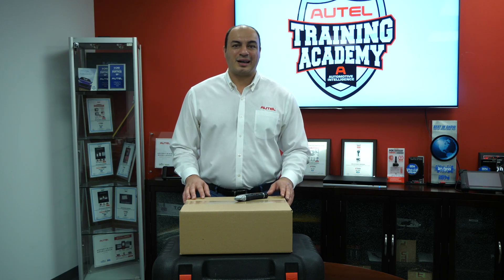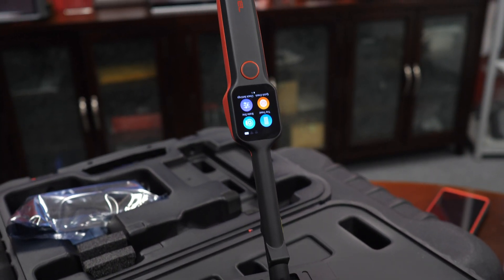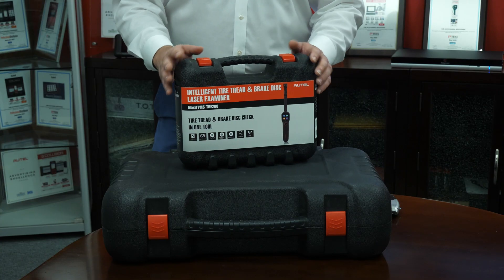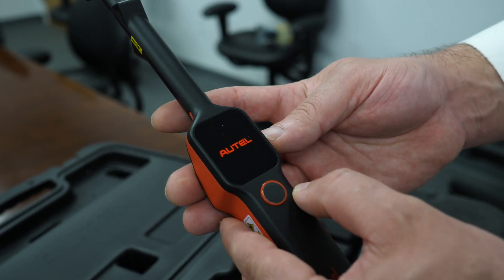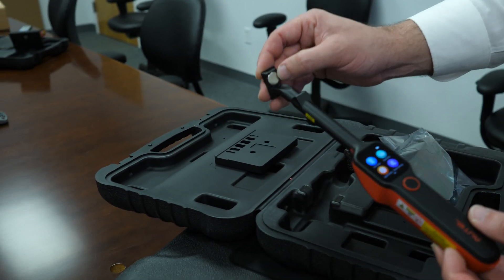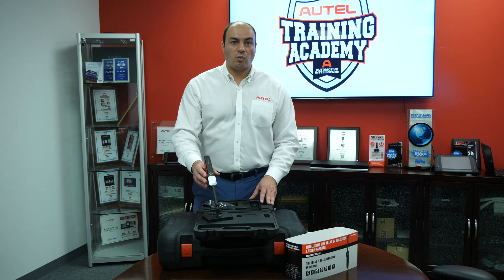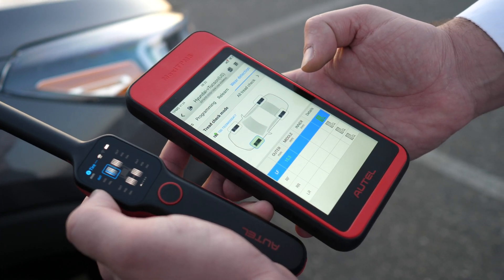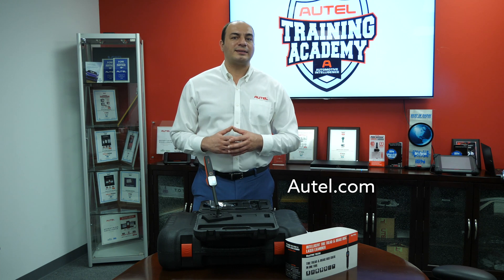Autel TBE200 First Look & Unboxing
Take a closer look at the Autel TBE200 Laser-Enabled Tire Tread Depth Examiner.

The MaxiTPMS TBE200 is a laser-enabled tire tread depth & brake disc wear examiner that provides users with quick and accurate wear measurements. Measure brake disc wear without having to remove tires. It features a 1.65” AMOLED super retina touchscreen, displaying measurement data curves in real-time. TBE200 provides uneven wear analysis and detailed replacement & maintenance suggestions for quick tire service. The TBE200 dual cameras enable users to document tire wear and damage and scan Tire Identification Number (TIN). Use the tool separately, or with ITS600 to view and print detailed TPMS reports.